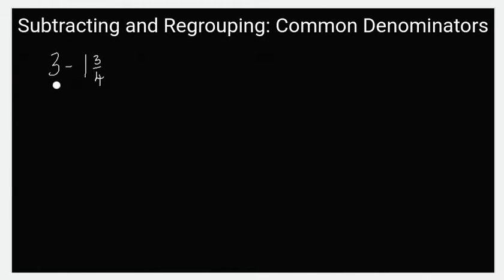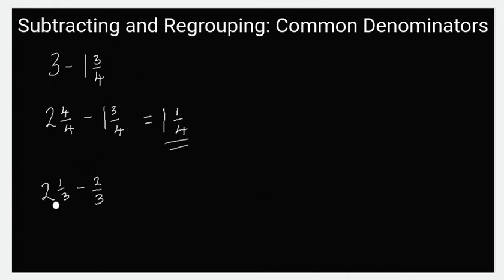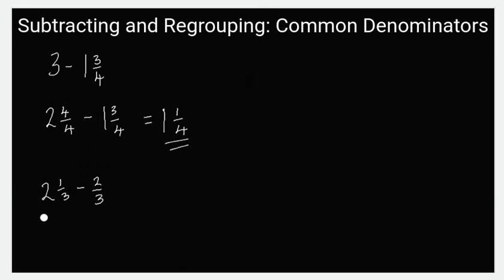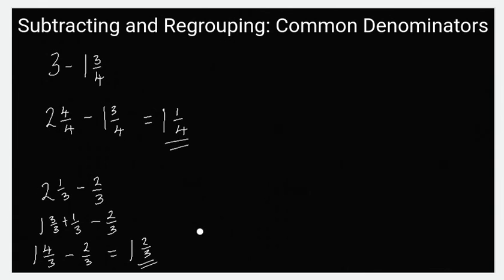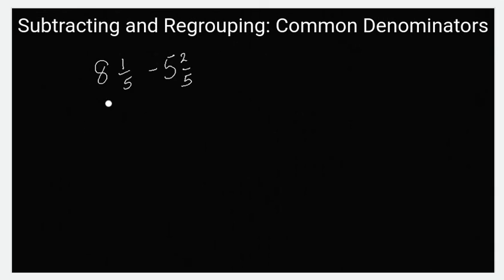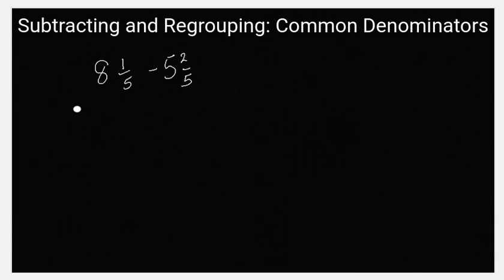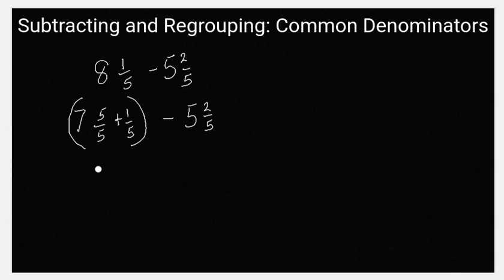Subtracting and Regrouping Common Denominators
Discover how to subtract mixed numbers that need regrouping with the clear and detailed explanation given.